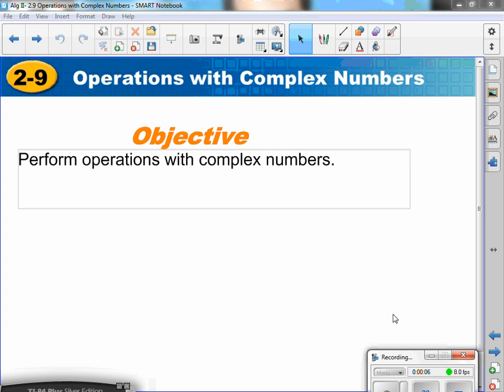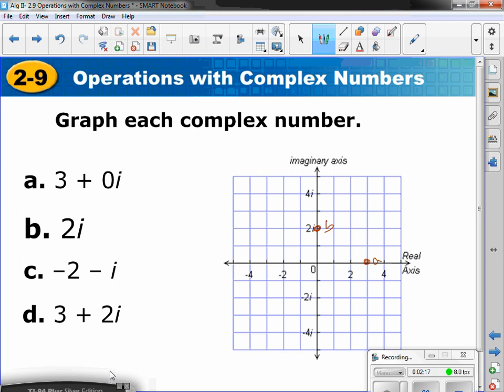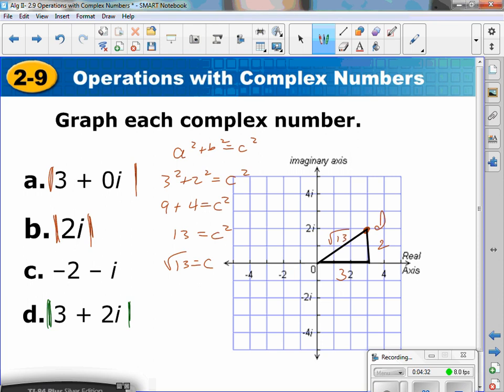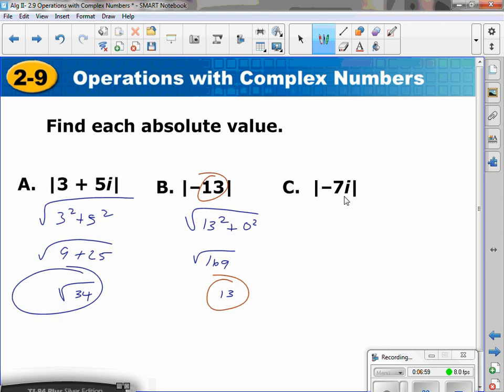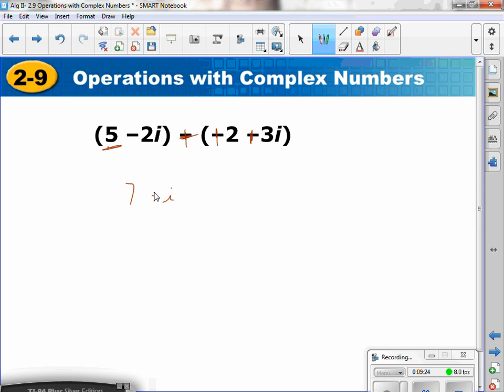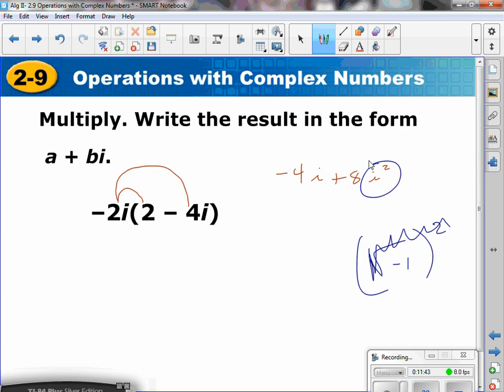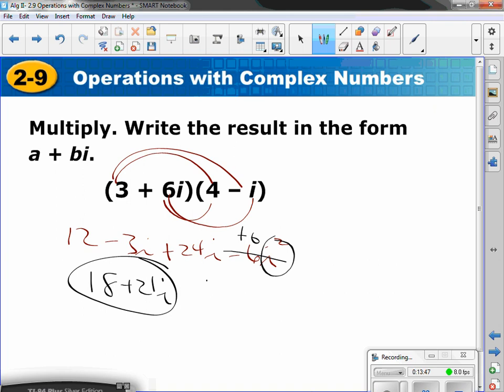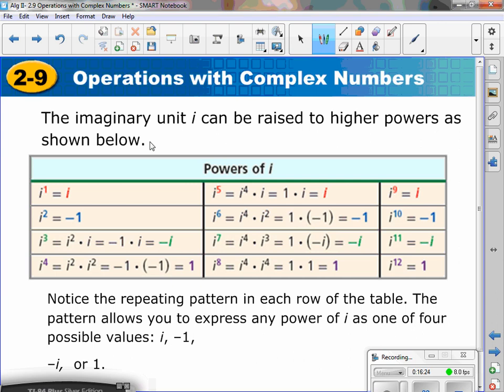Algebra II: 2.9 Operations with Complex Numbers Pt.1